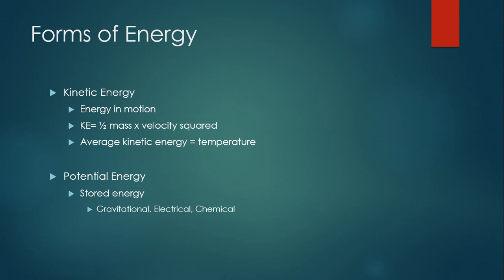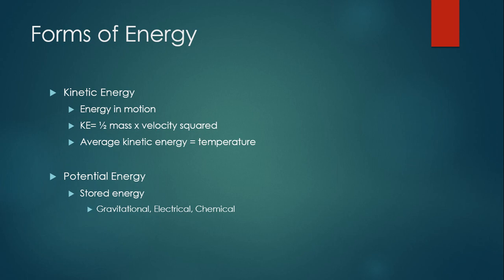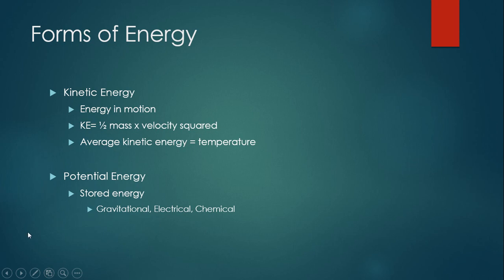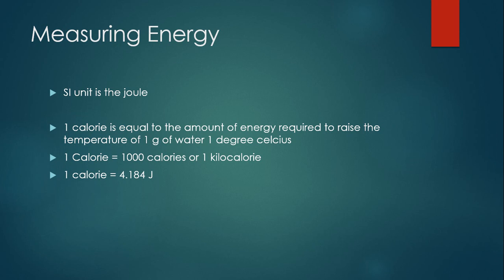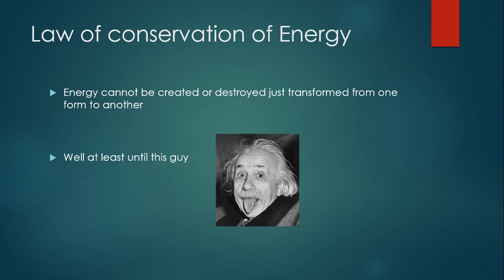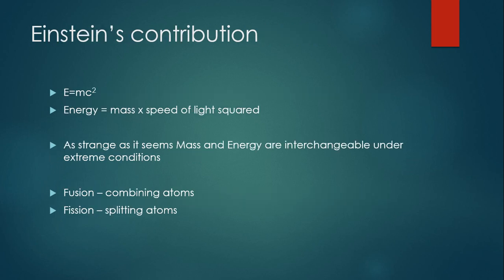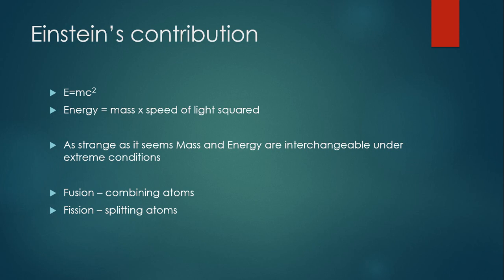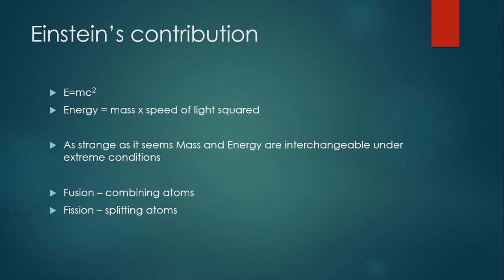Conservation of Mass and Energy